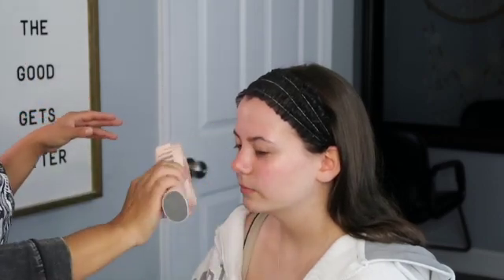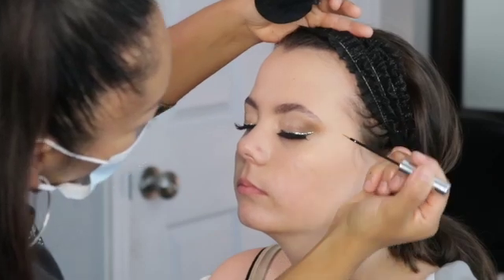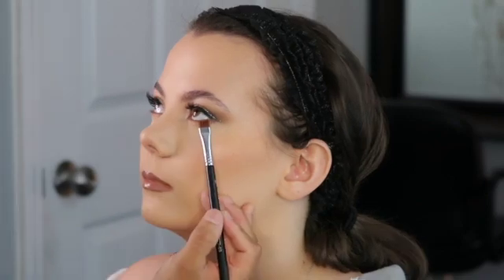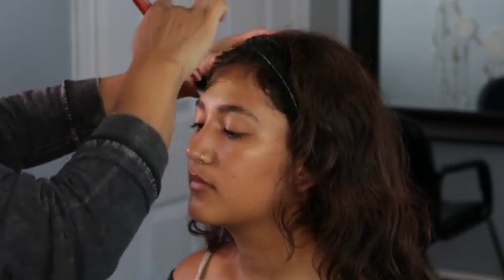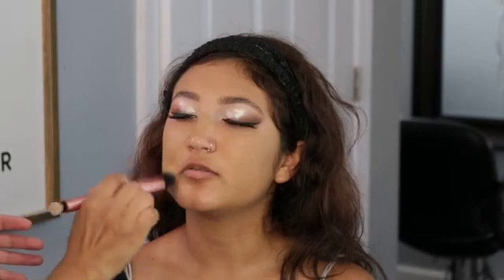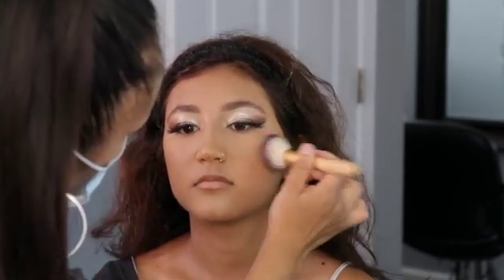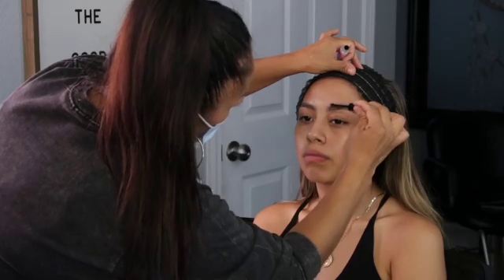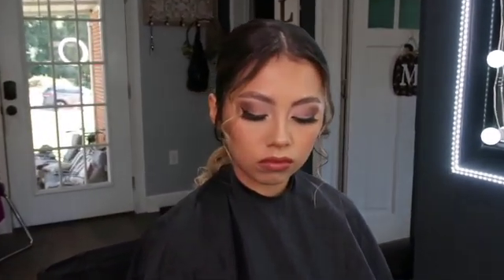Hair & Makeup Tutorial 2022 Homecoming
Thank you for the support and for clicking on my Channel and given the opportunity to be a part of your time .I hope this video help.
Please enjoy more of my content in my
I also have my  everyday life vlogs if you like to check them out. . YouTube at Reyna Merida to get to know me a little more mostly in Spanish.